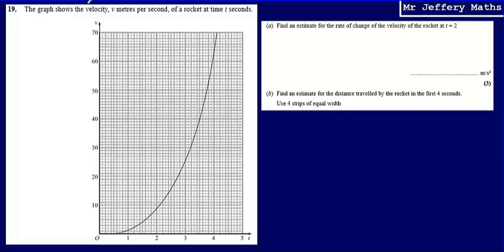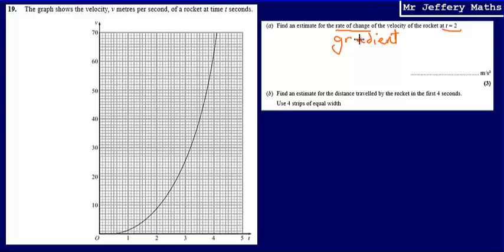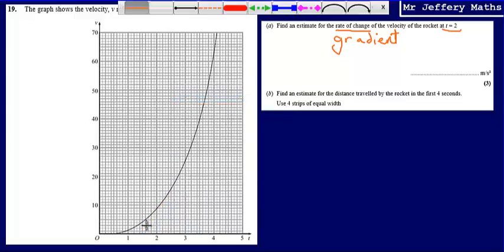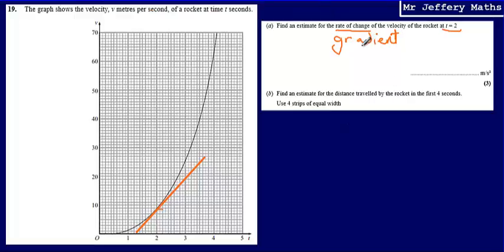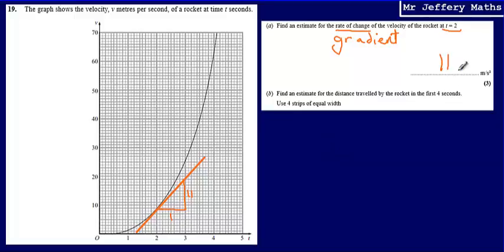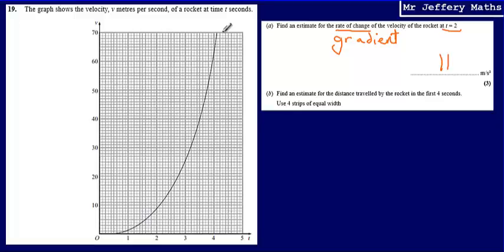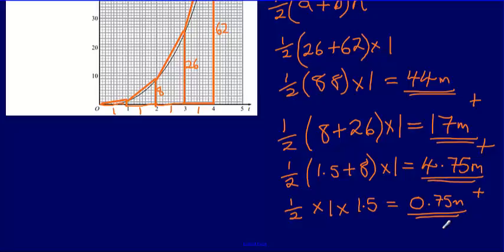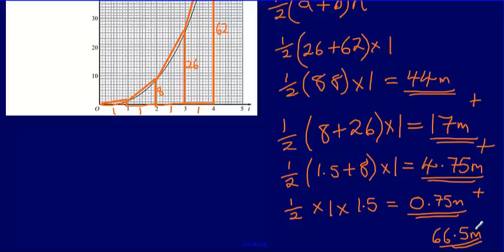19. Rate of change and area under a graph (GCSE Maths - Edexcel Practice Tests Set 3 - 2H)